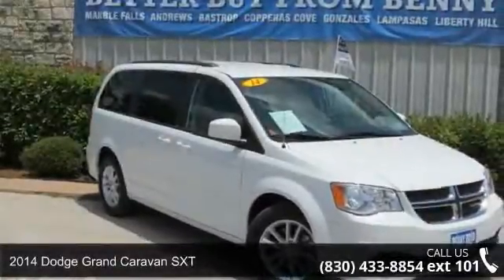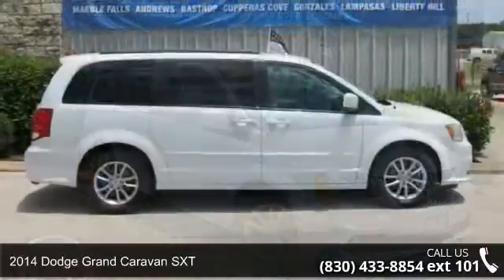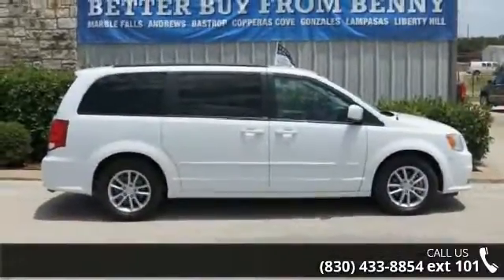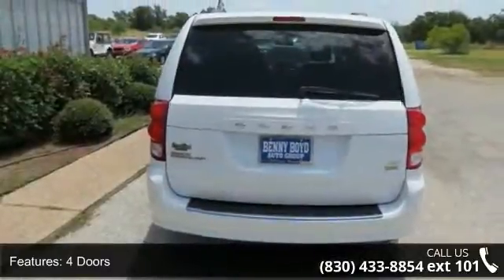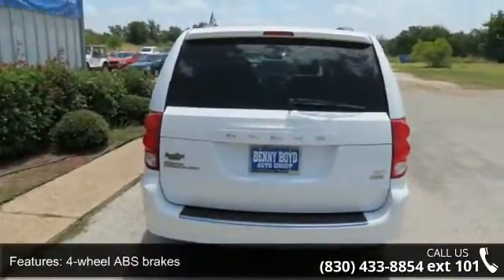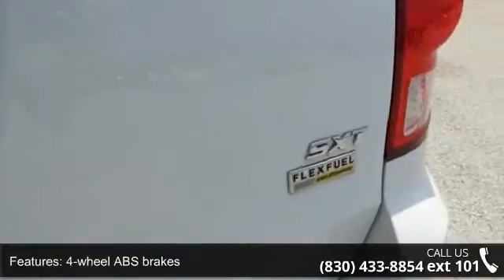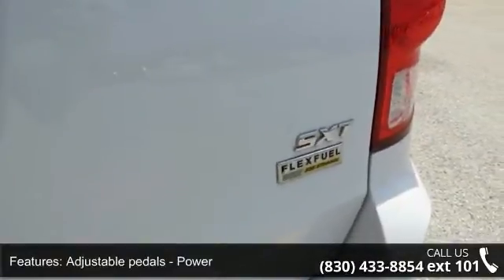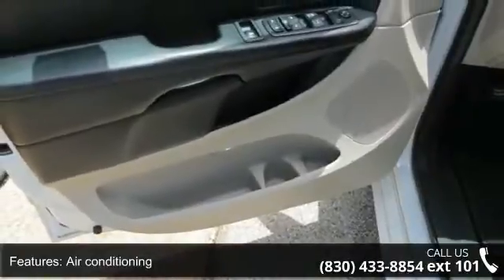2014 Dodge Grand Caravan SXT - Benny Boyd Marble Falls - ...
This 2014 Grand Caravan is priced in reference to NADA Values and is ready to sell. Contact the Internet Manager to capture more information on this Grand Caravan. Stop by and become part of the Benny Boyd Family. Call Today!!